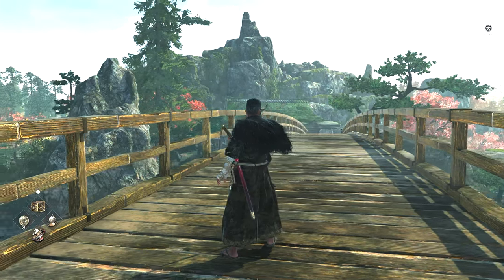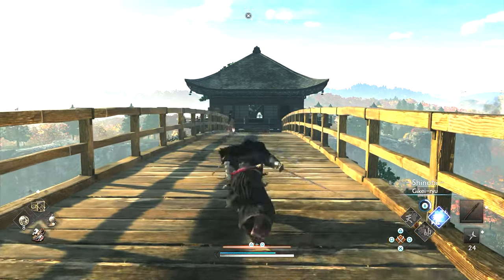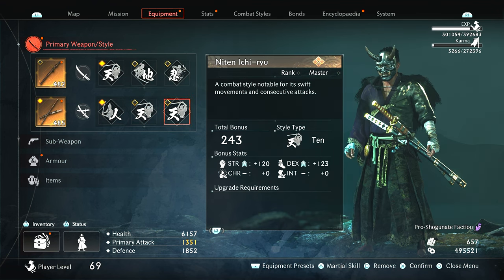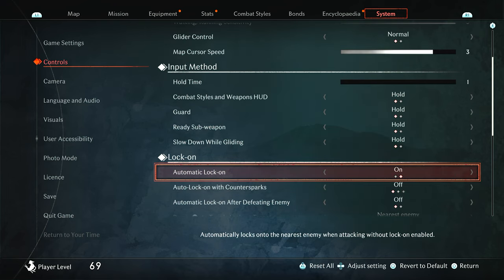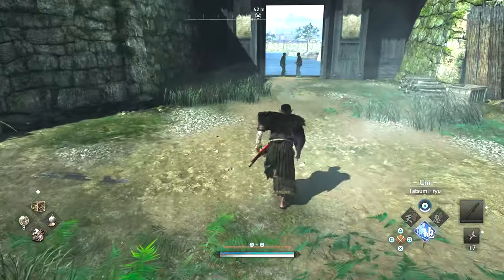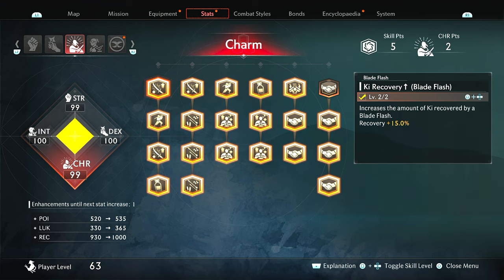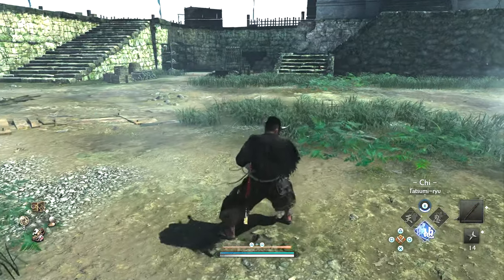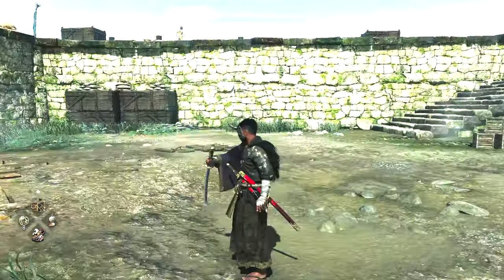Veiled Arts Cancel Master Guide! Rise of The Ronin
Hey guys in this video, I'm bringing to you my Veiled Arts Cancel Master Guide to help you get better with Rise of The Ronin Stance Switching.
You will find all your time stamps below, to help you get up to date with your lessons, in case you come back to this video later on.

Notes:
Blade Flash - Any Melee Hits - R1
Violent Gale - Any Melee Hits  R1+(R3 To Sides)
Flash Attack - Any Melee Hits R1+D-Pad Down
Ninjutsu Stance Switch - Shuriken + R1+D-Pad Down

Time Stamps:
Intro: 00:00
Guide Intro Summary: 00:49
Skills, Stances & Settings: 02:12
Ki Recovering & Blood Gauge: 07:00
Violent Gale Violent Storm: 09:51
Veiled Arts Cancel Tutorial: 10:58
Become One With Your Weapons of Choice: 14:03
Veiled Arts Cancel Inputs: 16:55
VAC INPUTS: 19:03
Ninjutsu Stance Switch: 21:31
Precise Button Inputs: 23:23